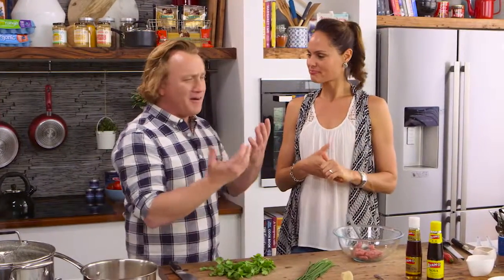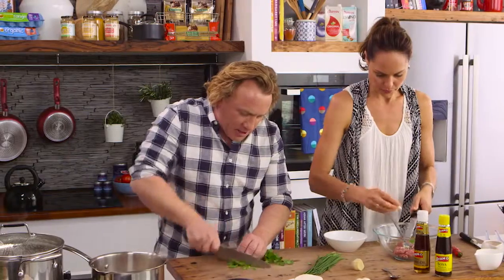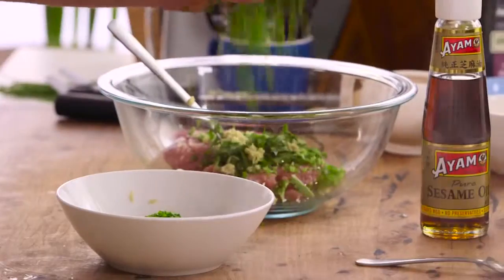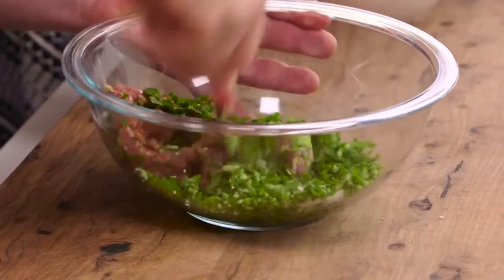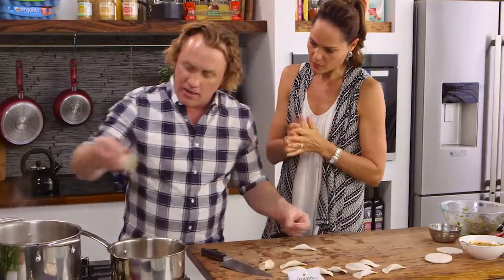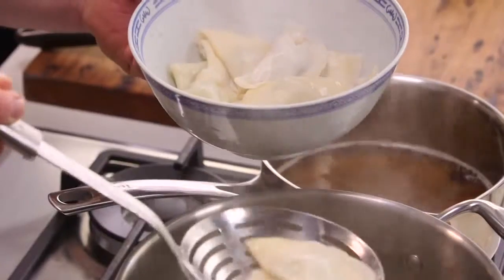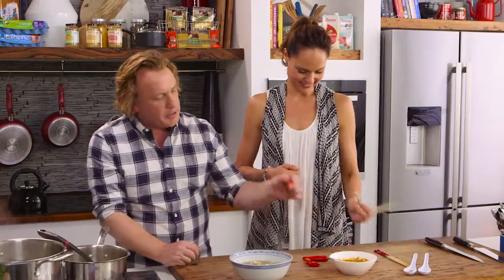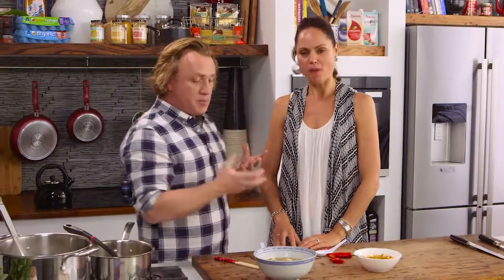AYAM™ Zhong Shui Jiao Dumplings with Red Oil | Good Chef Bad Chef 2016